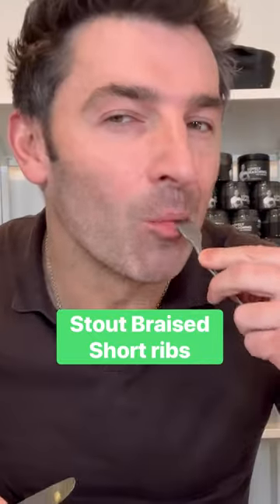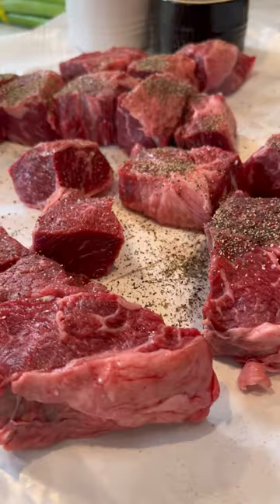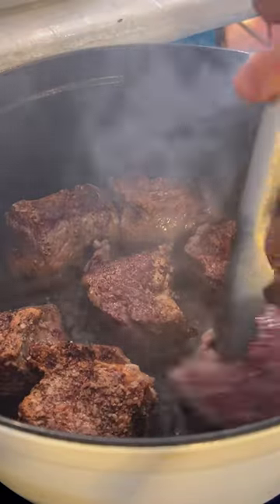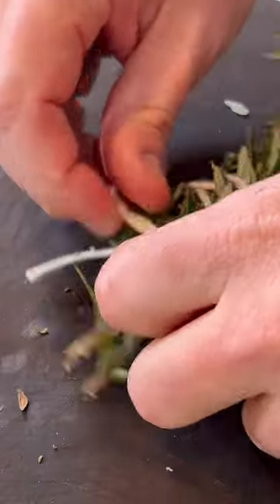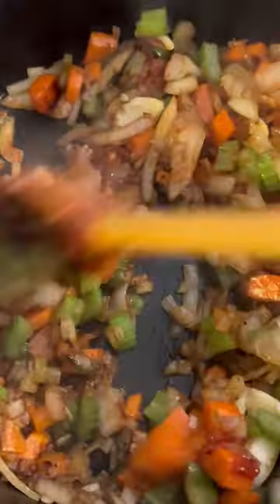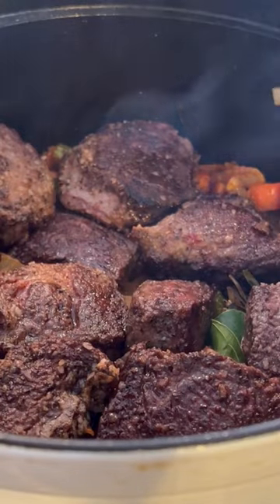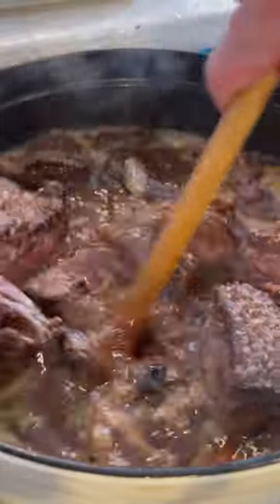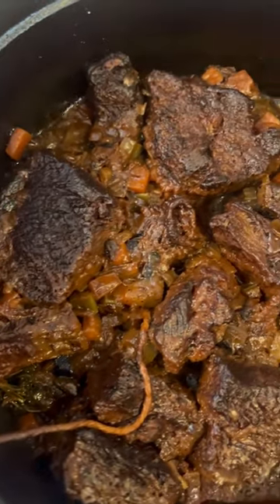Stout-Braised Short Ribs Party: Cooking Up a Storm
Join Stuart O'keeffe in today's cooking adventure as we create mouth-watering Stout Braised Short Ribs! 🍖🍺 Get ready to level up your dinner game with this fun and casual recipe, perfect for a cozy night in or sharing with friends. Don't miss out – let's get cookin'! 😋🎉